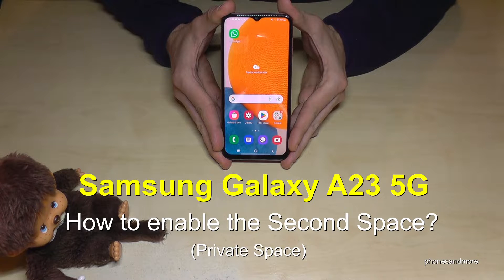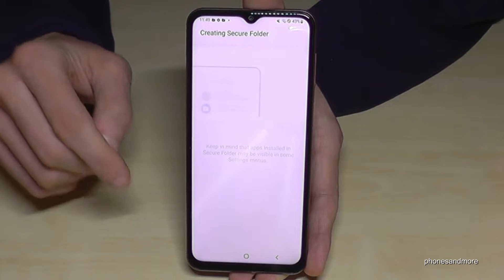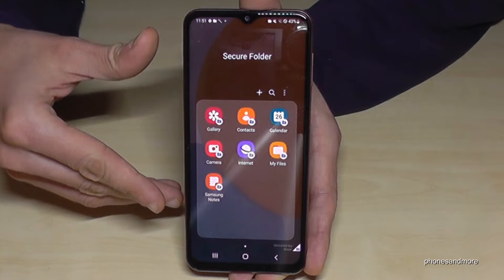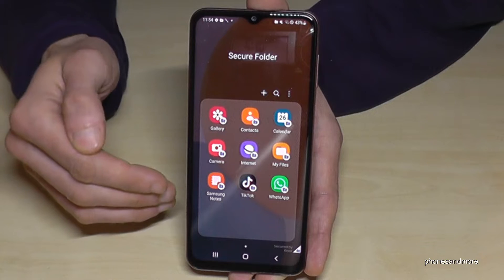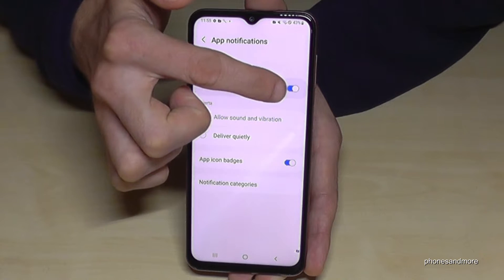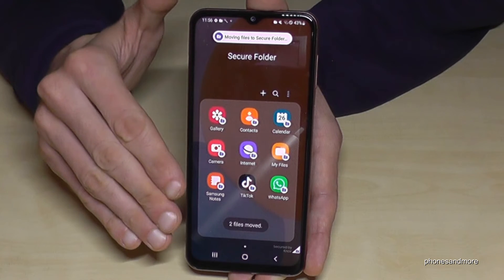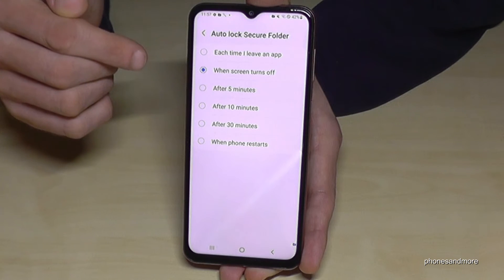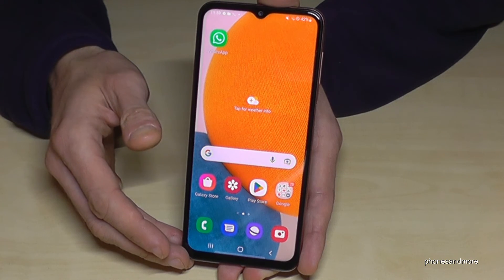Samsung Galaxy A23 5G: How to activate the Private Space? (Second Space)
With this video, I want to show you a special feature at the Samsung Galaxy A23  and A23 5G.

You can open a second desktop with own photos, own, contacts, own apps. So you could have 2 plattforms on one phone (but you cannot split the phone calls).
The Secure Folder is an independent second space, completely hidden, so you could use it as an private area. And you don't need any extra apps for.